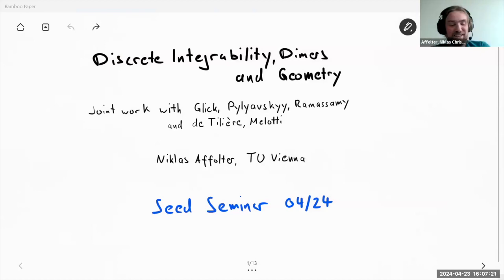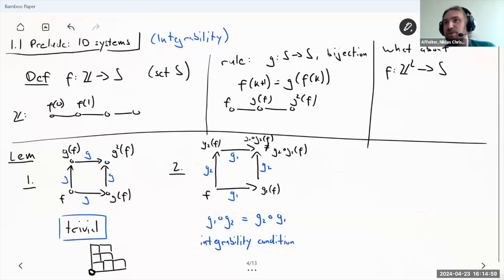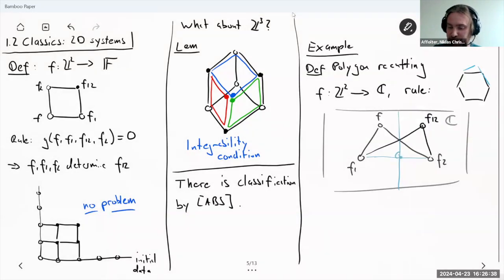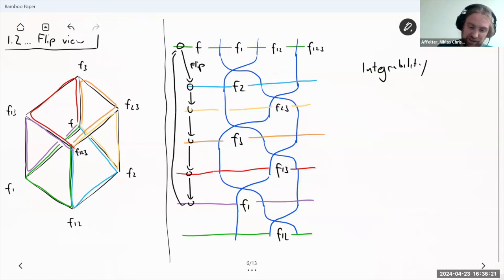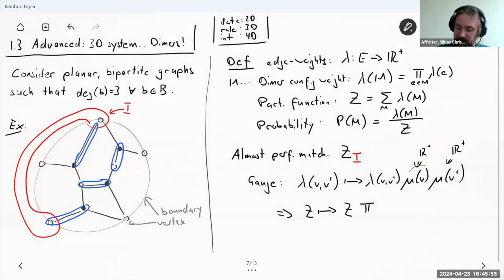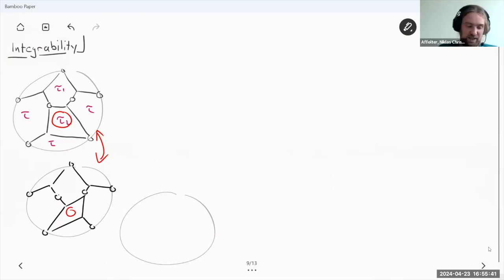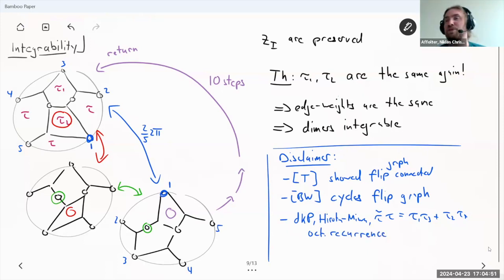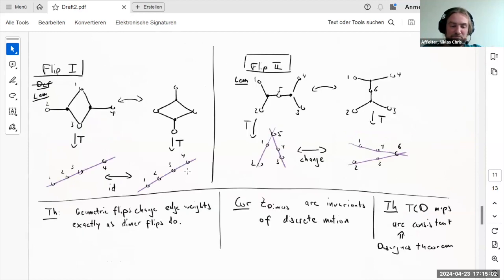Niklas Affolter - Discrete Integrability, Dimers and Geometry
This talk is a part of the thematic trimester on *Integrable systems* of the Seed Seminar of Mathematics and Physics

Speaker: *Niklas Affolter* (TU Wien)

Title: *Discrete Integrability, Dimers and Geometry*

Abstract: We’ll begin by explaining “discrete integrability” in the sense of multi-dimensional consistency. Discrete integrability is quite literally about the possibility to “integrate” discrete equations or discrete dynamics. The dimer model is about sampling perfect matchings on a graph, where the probability of each perfect matching is proportional to a product of edge-weights. We will see that the dimer model is discretely integrable. Finally, we consider discrete geometric maps, to which we attach a dimer model. The maps also turn out to be discretely integrable, and the dimer partition functions provide the invariants of (discrete) motions. Based on joint work with Béatrice de Tilière, Max Glick, Paul Melotti, Pasha Pylyavskyy and Sanjay Ramassamy.

Presented on Tuesday, April 23, 2024, at 4 p.m. (Paris time)